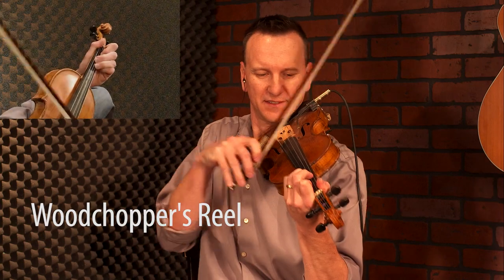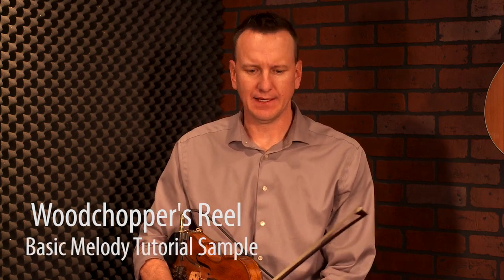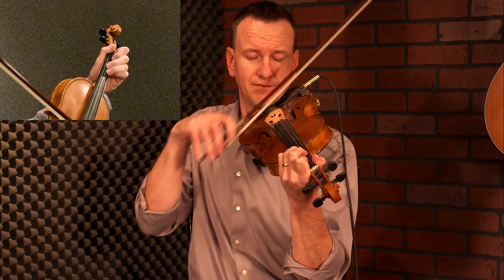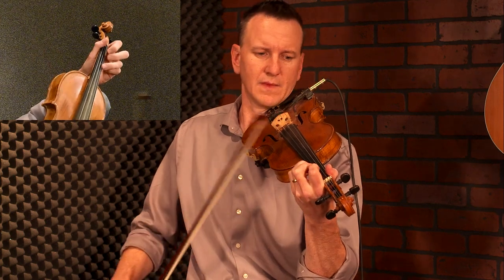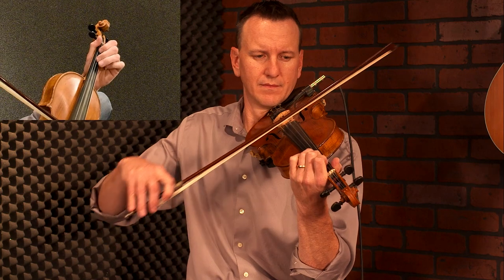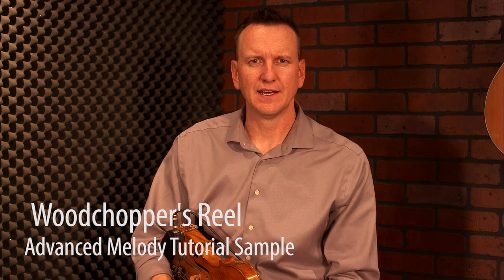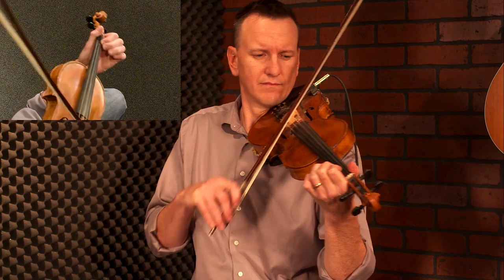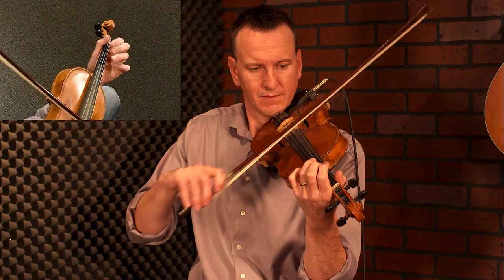The Woodchopper's Reel - Fiddle Lesson by Casey Willis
We hope you have enjoyed this sample performance and tutorial.  To view all of the fiddle lessons taught by Casey, head

The Woodchopper’s Reel is a great beginner-level fiddle tune played out of the key of D major. New Brunswick fiddler Ned Landry composed the double reel in the mid 1900’s. The tune can be played as a breakdown in fiddle contests and is heard in many jam sessions across multiple genera.